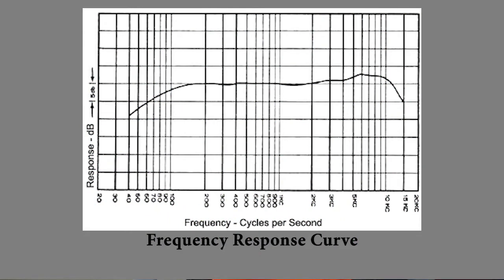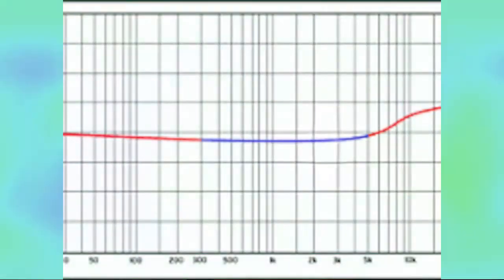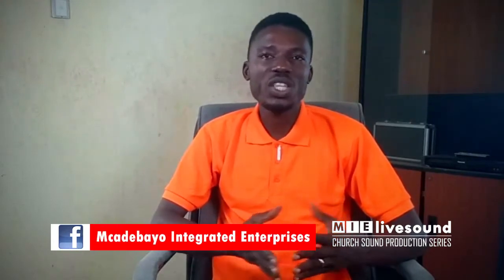Church Sound Production Series (CSPS) Episode 13 | Microphone Frequency Response